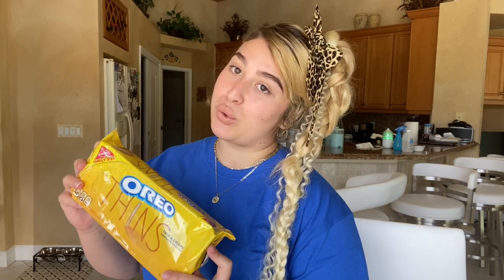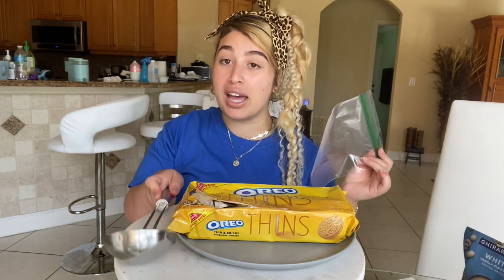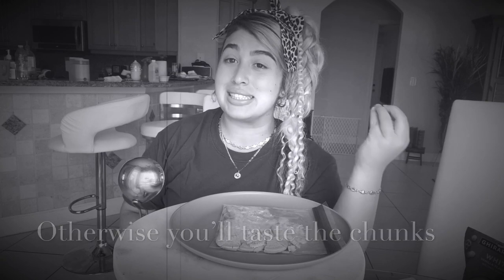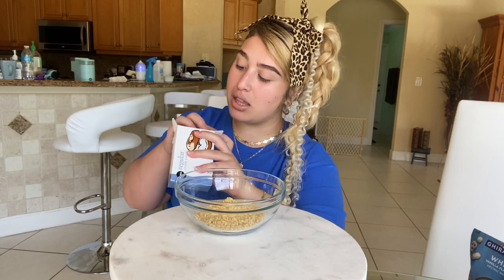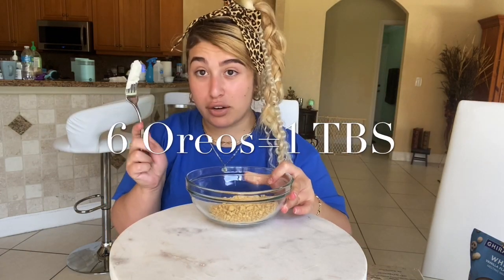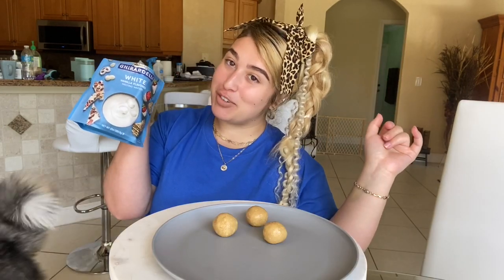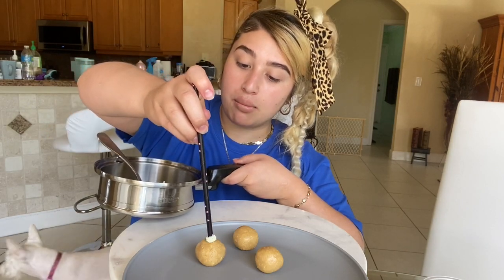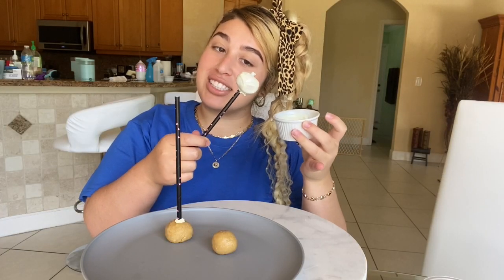3 ingredient CAKE POP!😋How to make a cake pop using only 3 ingredients Fun and YUMMY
A cake pop using ONLY 3 INGREDIENTS! Wow this is a really fun and easy activity. It does not take much time and you will find it absolutely delicious! Let me know what you guys think ;)
Xoxo
Patricia Isabelle

About me:
I’m a 19 hispanic normal girl who is a rising YouTuber!
Videos you can find on my page include beauty, pranks, challenges, mukbangs, cooking, and more! I wanted to be able to incorporate things different ethnicities, genders, ages, and people would Love and enjoy!